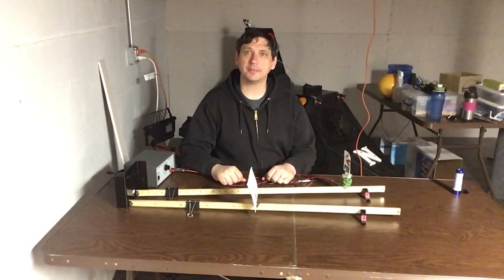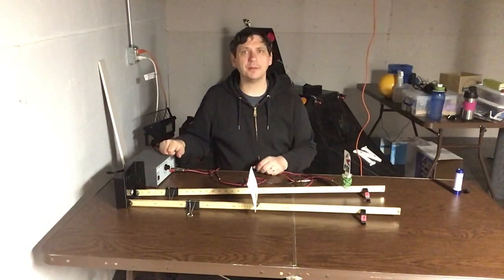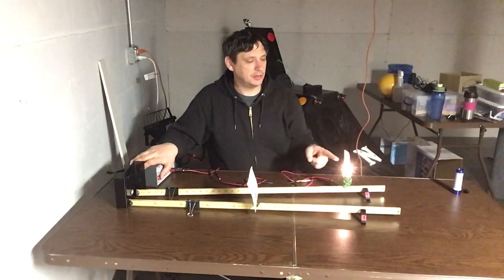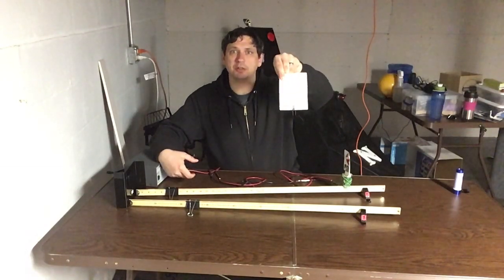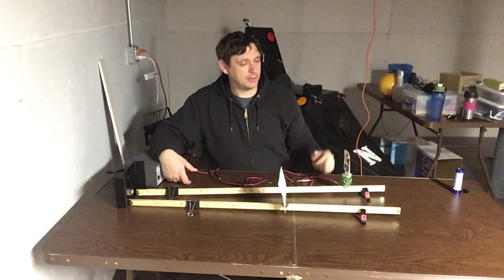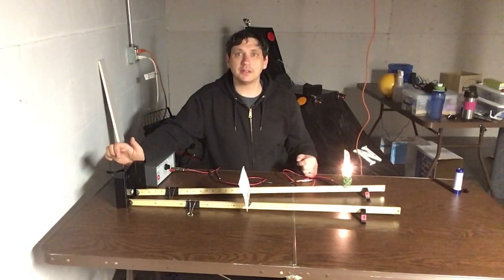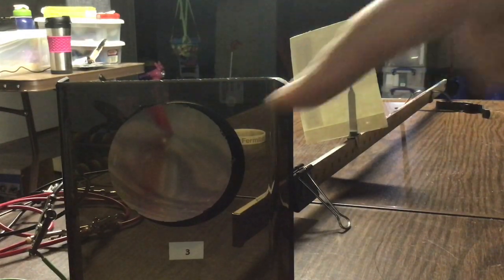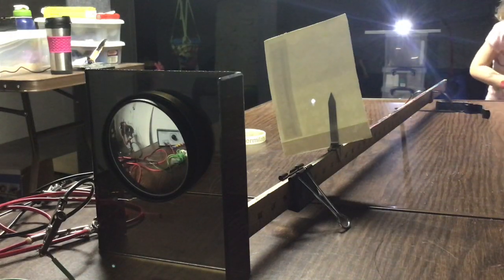Curved Mirrors Lab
This video reviews all the properties of the images formed using concave (converging) and convex (diverging) mirrors and demonstrates how the focal length of a concave mirror may be measured experimentally.